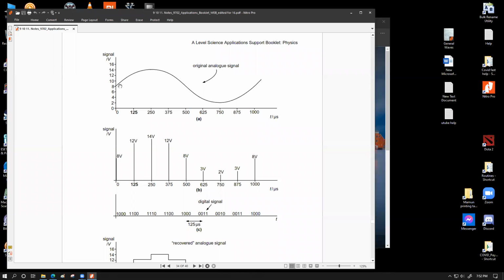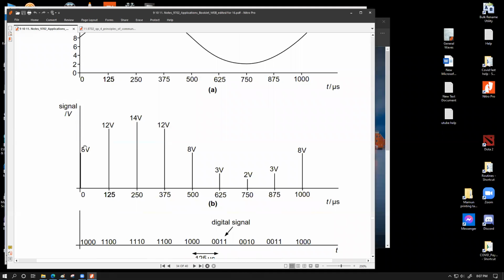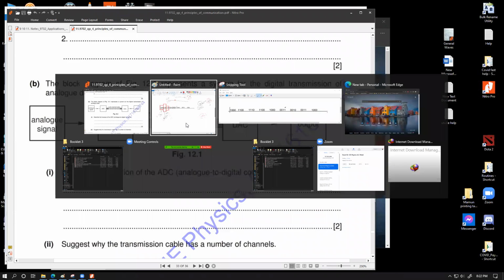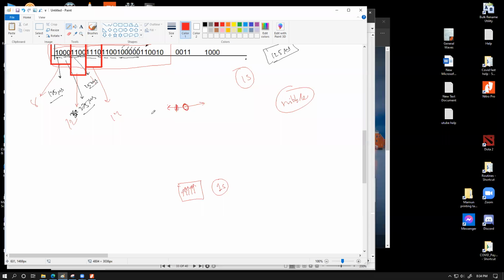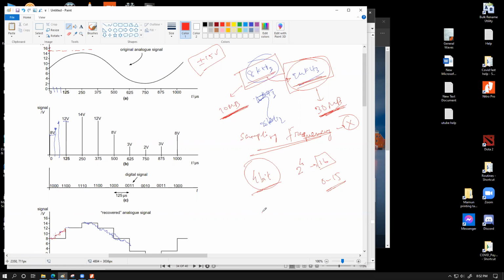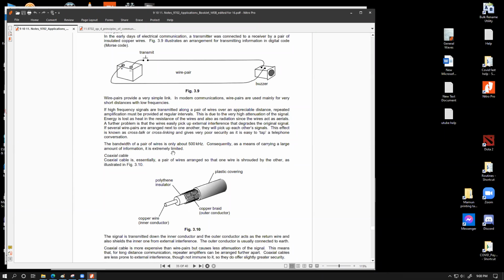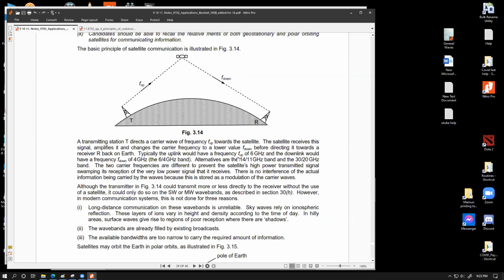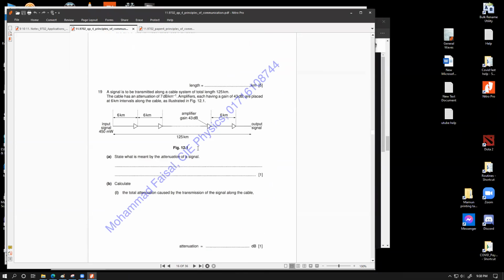A2 Communication class 3